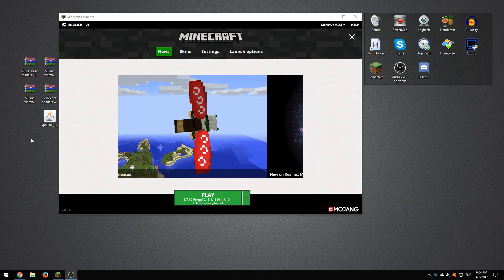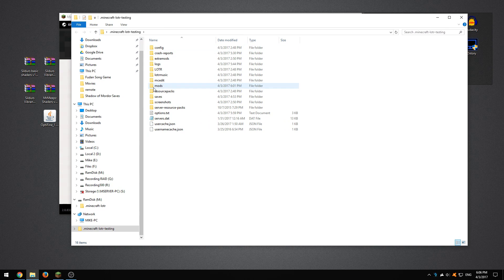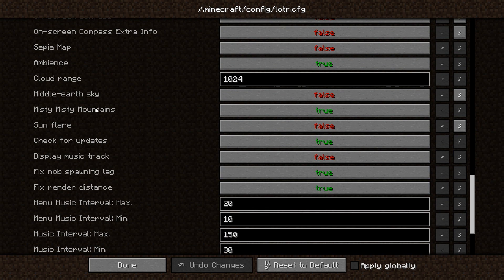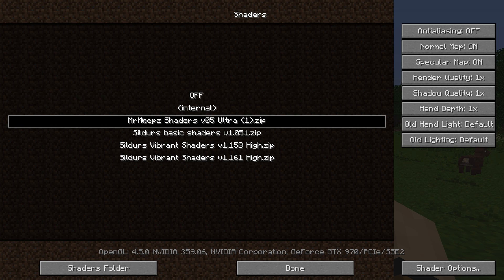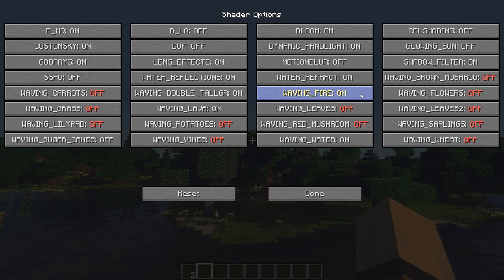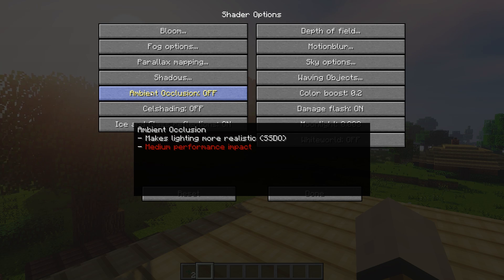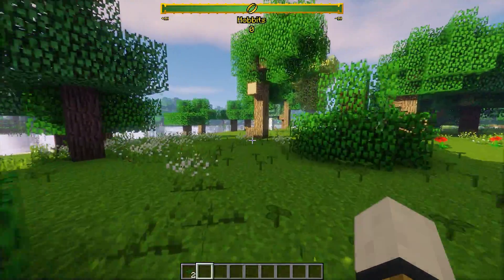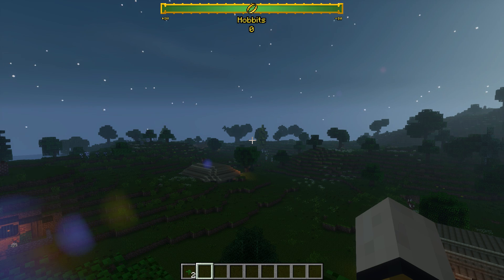Minecraft 1.7.10 LOTR Tutorial - Using Shaders with Optifine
This is a short tutorial on how to install shaders using Optifine with Minecraft 1.7.10 and the newest versions of the Lord Of The Rings Mod (currently beta 31.3). As always, please post your comments and suggestions below. If you enjoyed this video, please help me out by sharing it with your friends.

Optifine Download

Fastcraft 1.25 Download

WARNING: Updated Experimental Version.

Shader Pack downloads

Other LOTR Series